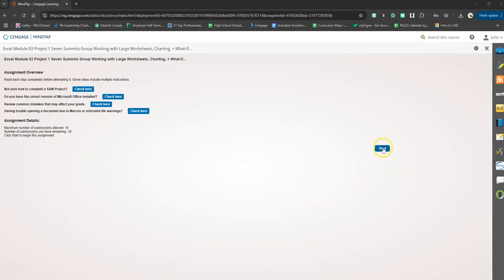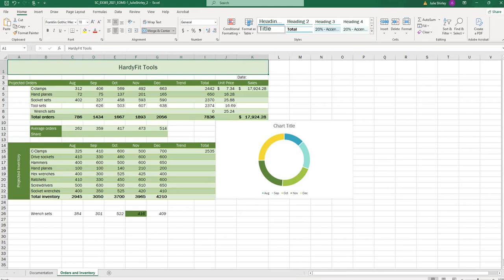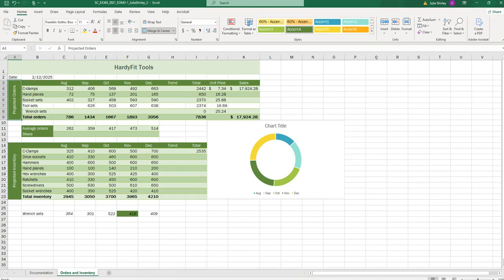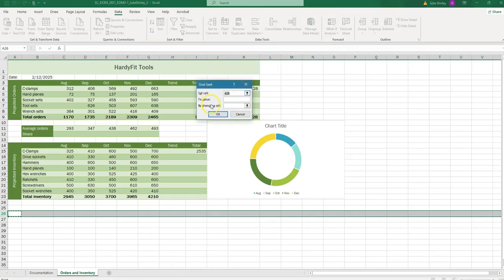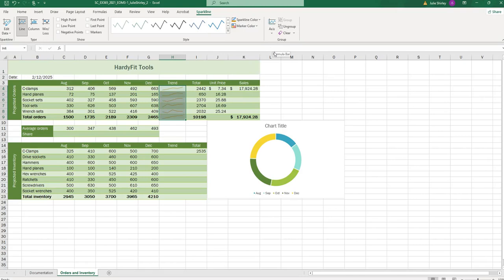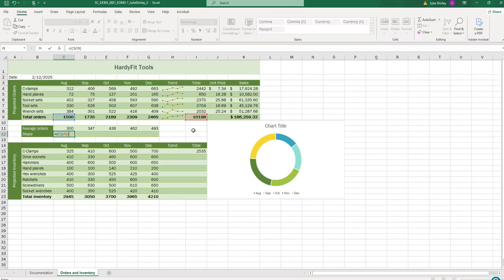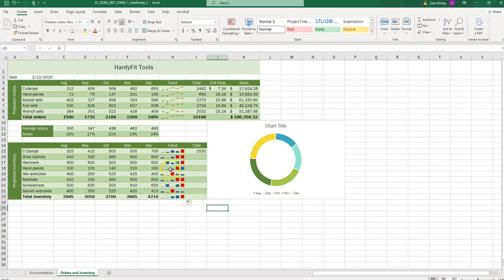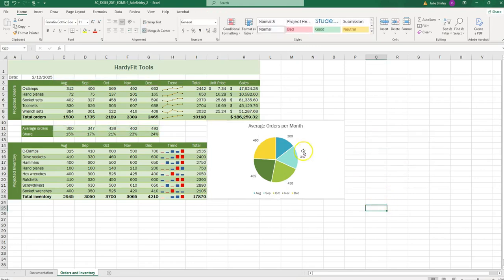Excel Module 03 Seven Summits Group